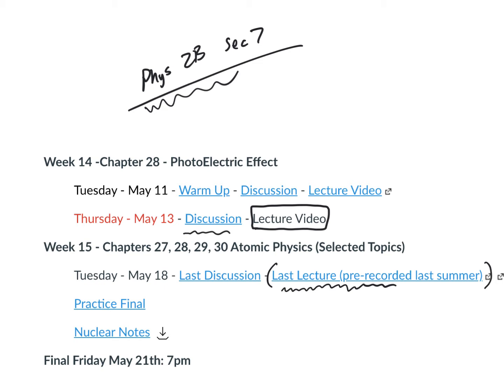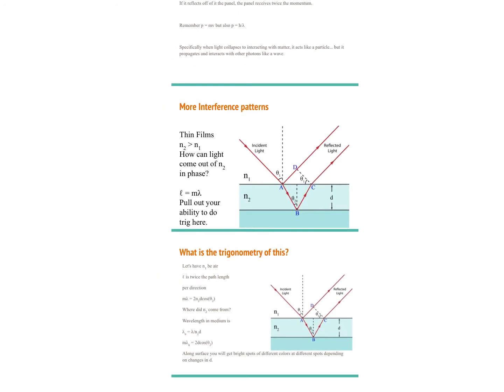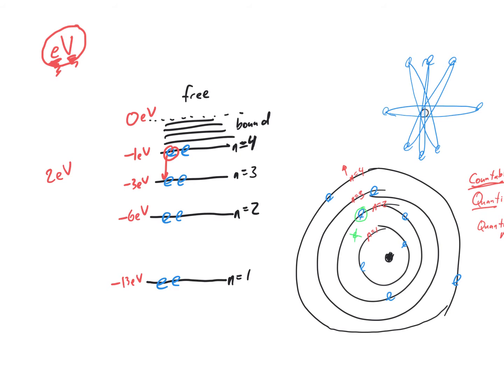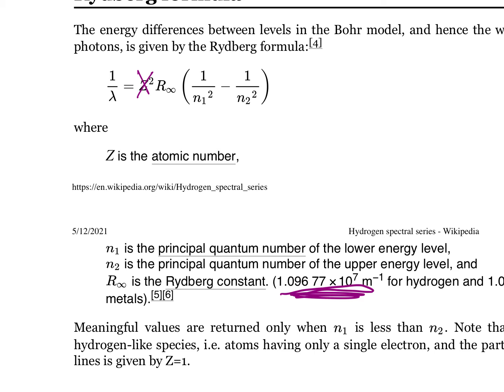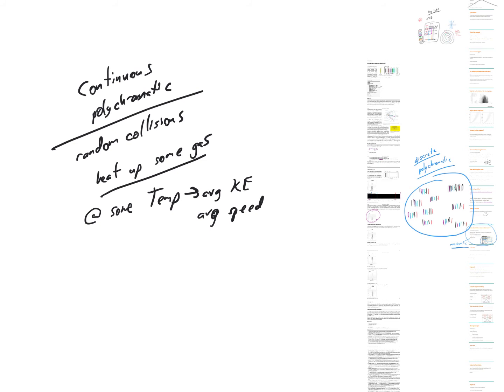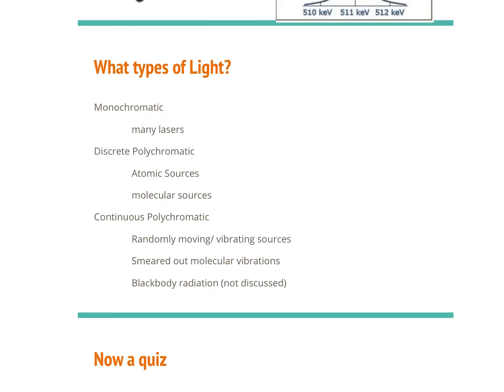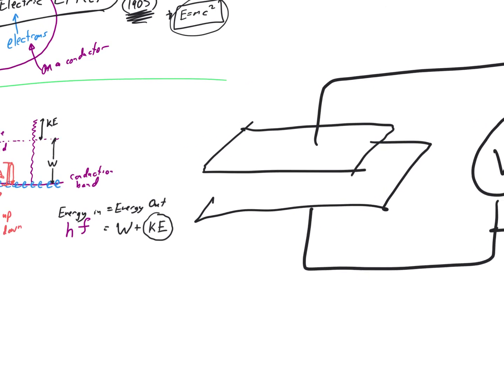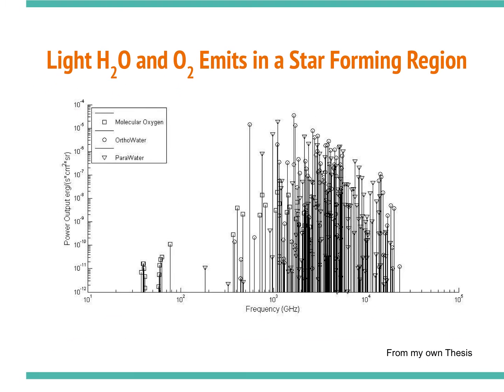Phys 2B Sec 7 Week 14 B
Light: Review, Spectroscopy, Black body Radiation, Photo-Electric Effect